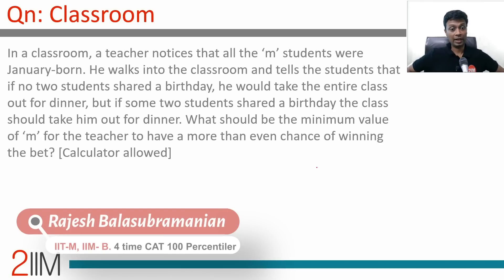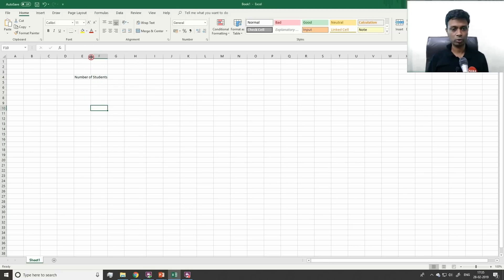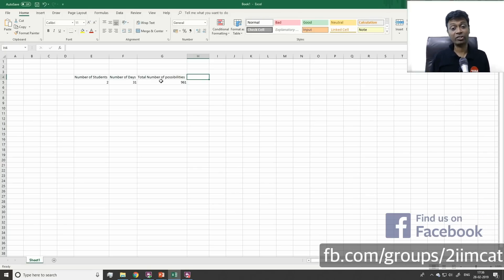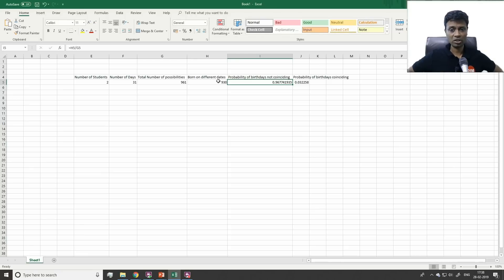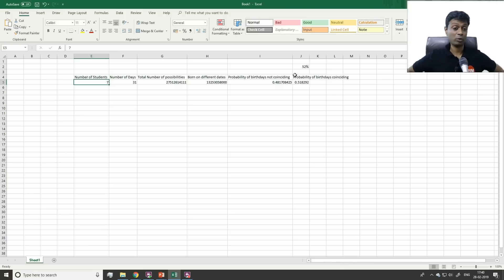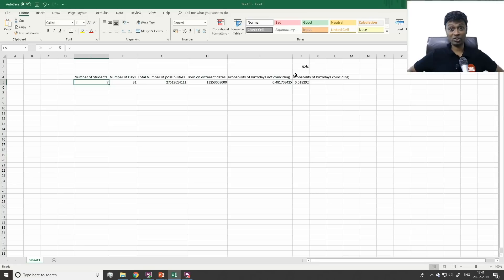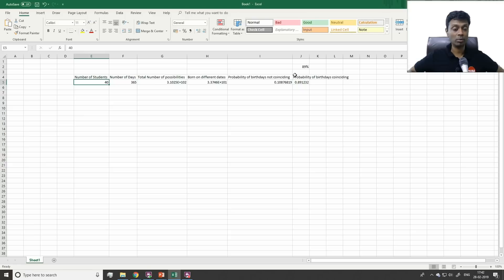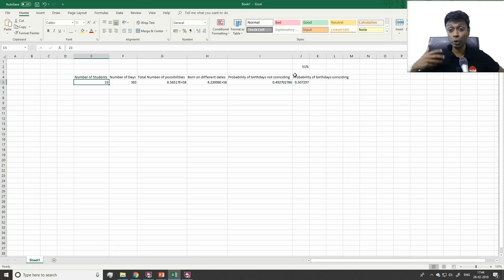2IIM's CAT Challenge Question 02 | Teacher and a classroom | By 4 Time CAT 100 Percentiler - Rajesh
𝐆𝐫𝐞𝐞𝐭𝐢𝐧𝐠𝐬 𝐚𝐥𝐥,

Question: In a classroom, a teacher notices that all the ‘m’ students were January-born. He walks into the classroom and tells the students that if no two students shared a birthday, he would take the entire class out for dinner, but if some two students shared a birthday the class should take him out for dinner. What should be the minimum value of ‘m’ for the teacher to have a more than even chance of winning the bet?  (0:05)

Team 2IIM.